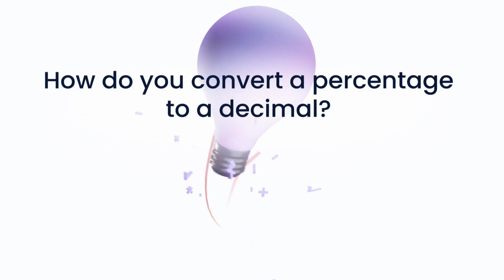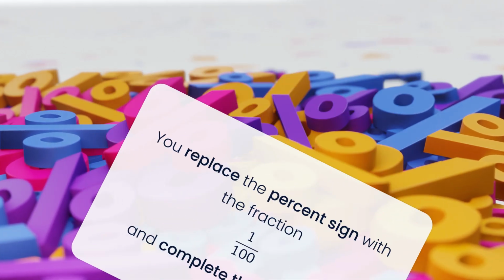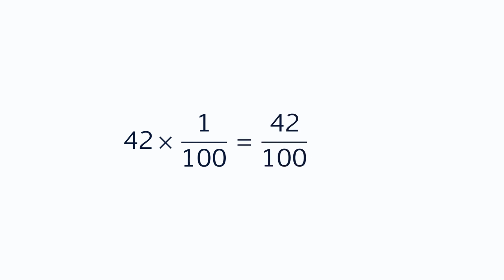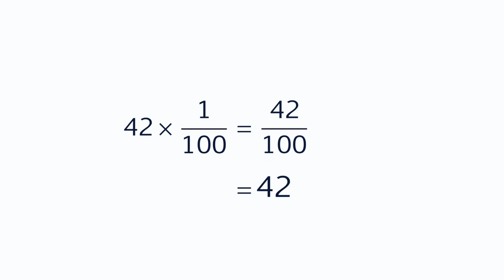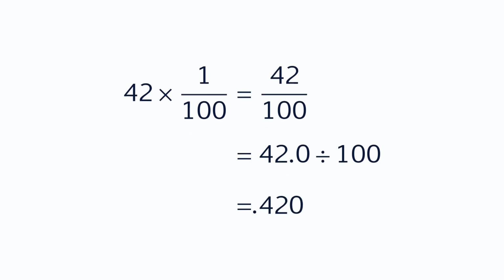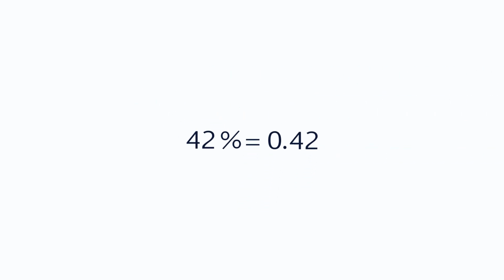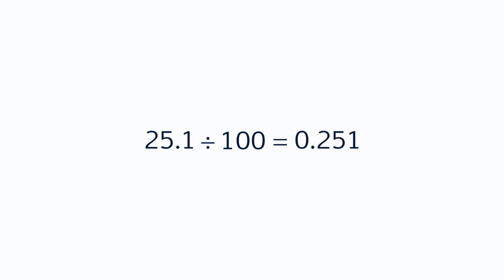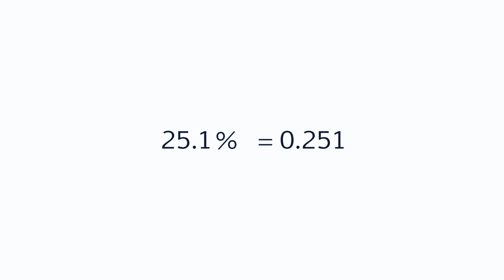How Do You Convert a Percentage to a Decimal?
To convert a percentage to a decimal, you replace the percent sign with the fraction 1/100, then complete the calculation. This video explains through examples.